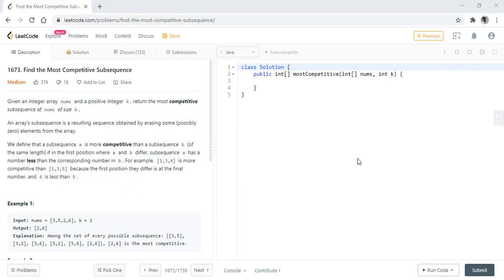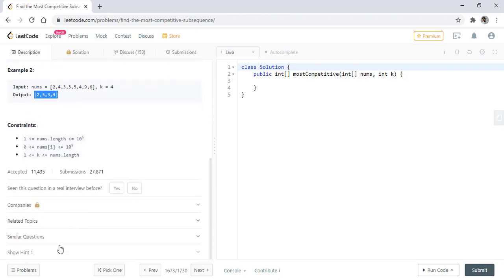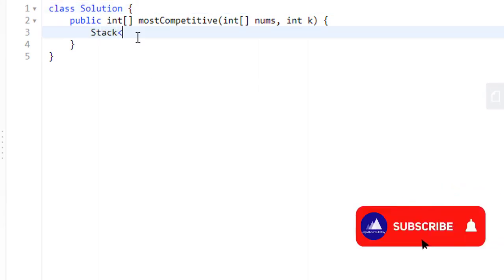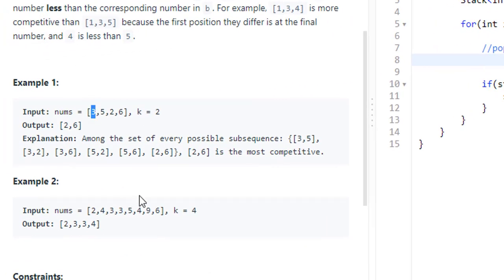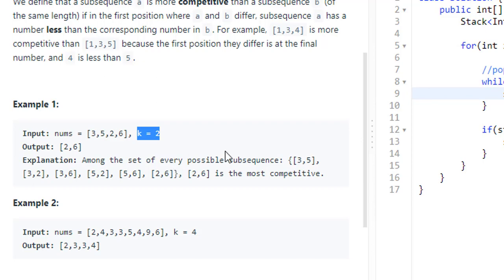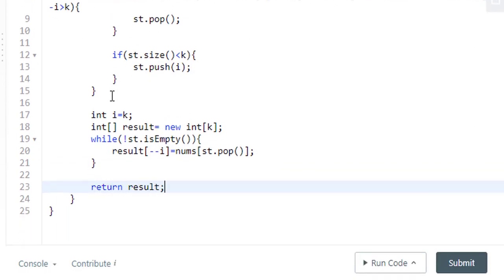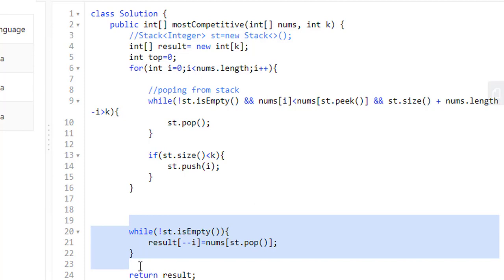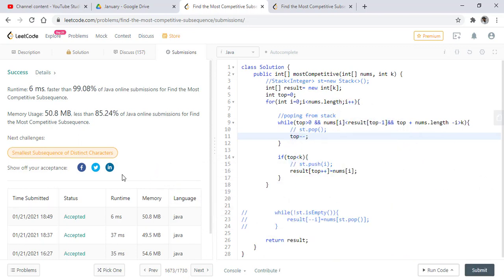Find the Most Competitive Subsequence | Live Coding with Explanation | Leetcode #1673